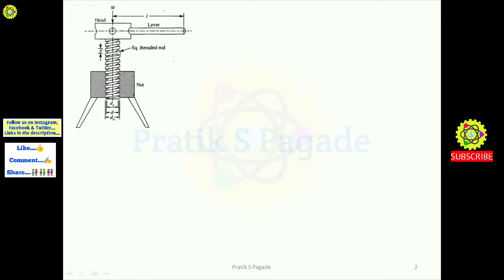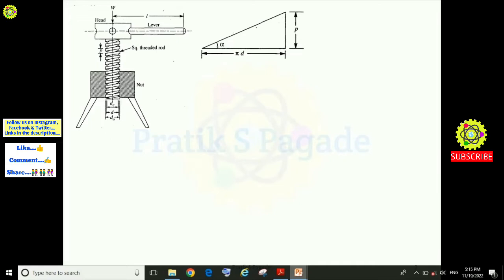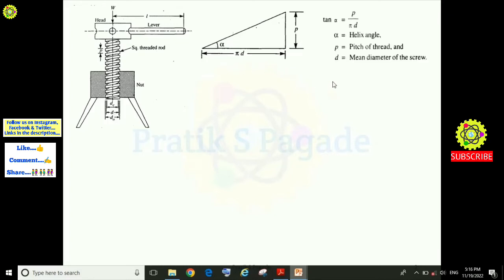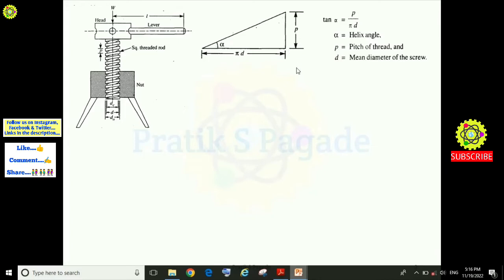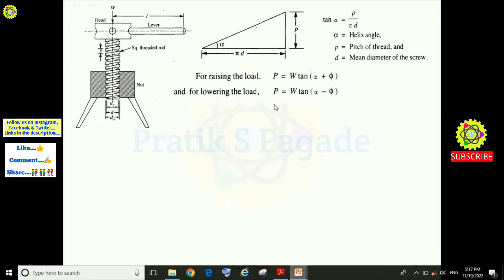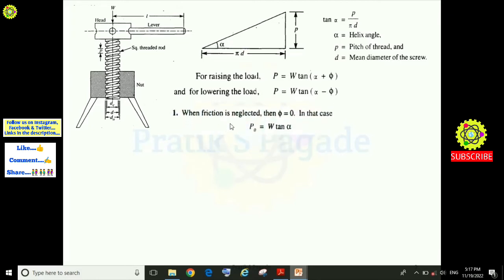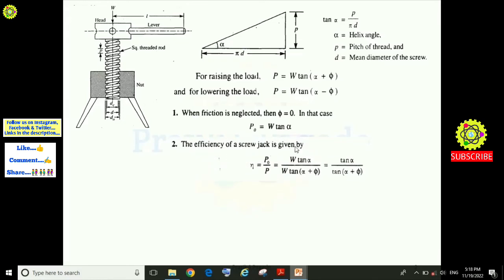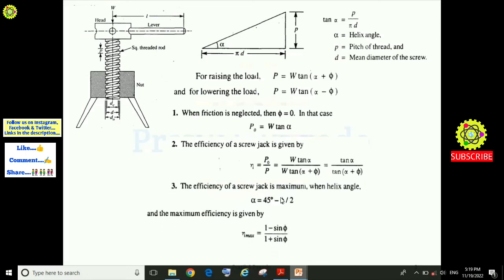Screw Jack in Engineering Mechanics | Screw Jack Equation | Simple Screw Jack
1) What is Screw Jack in Engineering Mechanics ?
2) What is Screw Jack equation ?
3) What is Screw Jack formula ?
4) What is Screw Jack effort formula ?
5) What is Screw Jack efficiency formula ?

Pratik Pagade
PSP